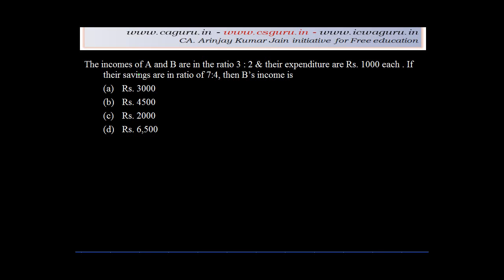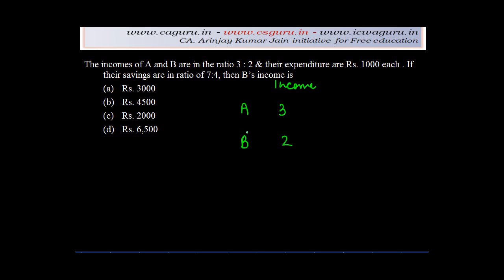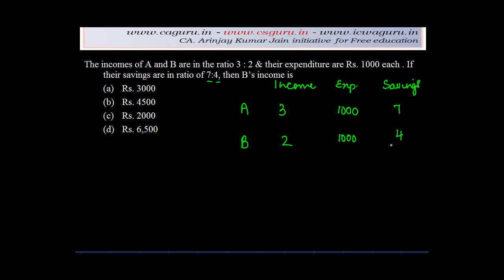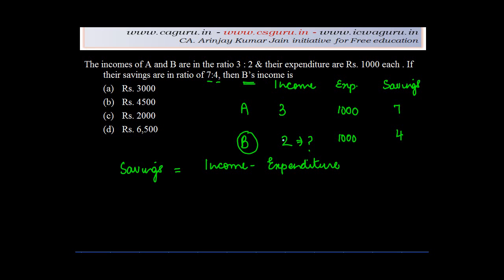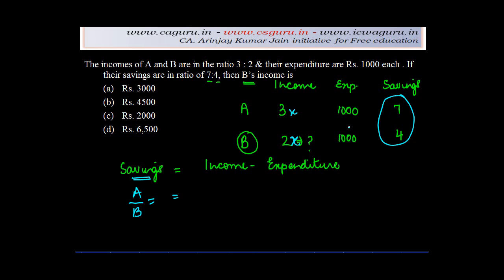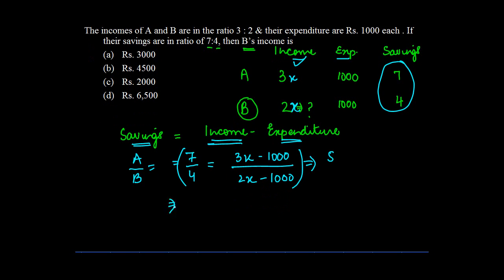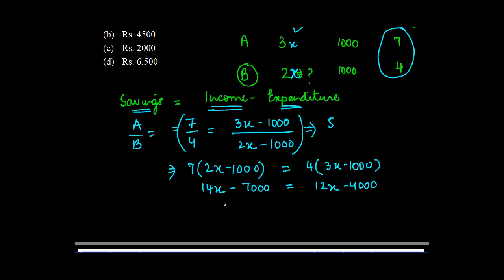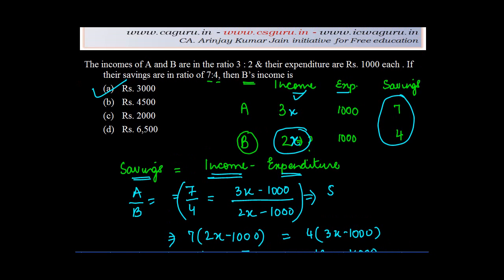Ratio Q7 - Computing Income when ratio of Income and Savings with expenses is given - CA CPT Maths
Computing Income when ratio of Income and Savings with expenses is given - CA CPT Maths